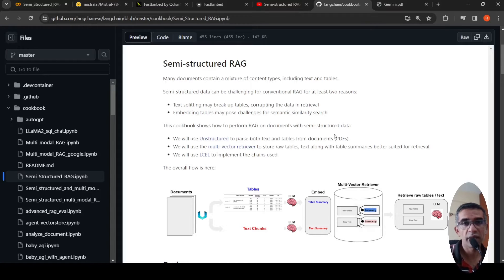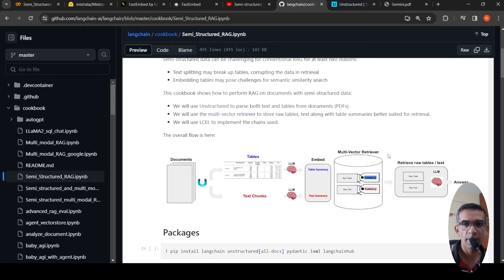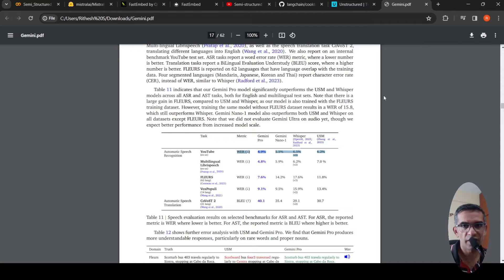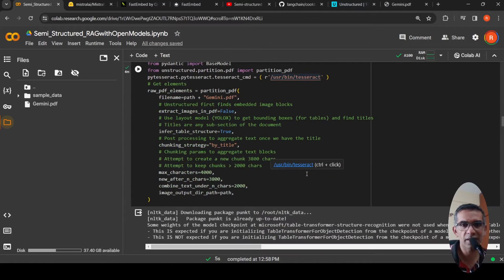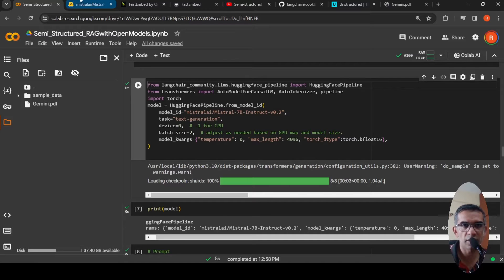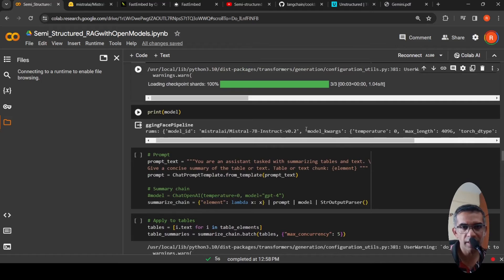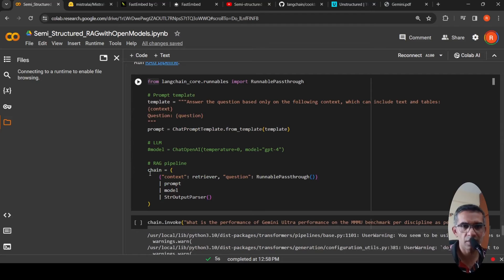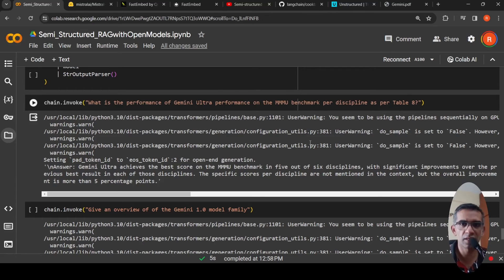Semi-structured RAG - LangChain using Mistral 7B , Qdrant FastEmbed on pdf text with tabular data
Many documents contain a mixture of content types, including text and tables.
Semi-structured data can be challenging for conventional RAG for at least two reasons:
• Text splitting may break up tables, corrupting the data in retrieval
• Embedding tables may pose challenges for semantic similarity search
This video shows how to perform RAG on documents with semi-structured data:
• We will use Unstructured to parse both text and tables from documents (PDFs).
• We will use the multi-vector retriever to store raw tables, text along with table summaries better suited for retrieval.
• We will use LCEL to implement the chains used.
We will use Mistral 7B Instruct as our LLM and use Qdrant FastEmbed for our embedding
Colab notebook: